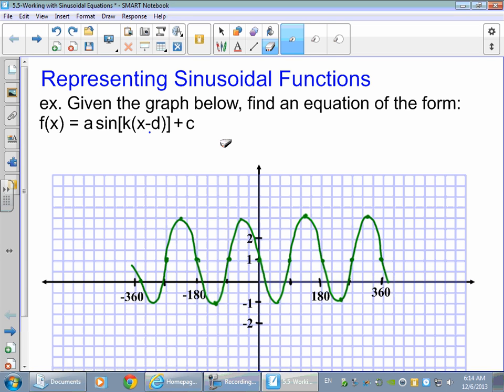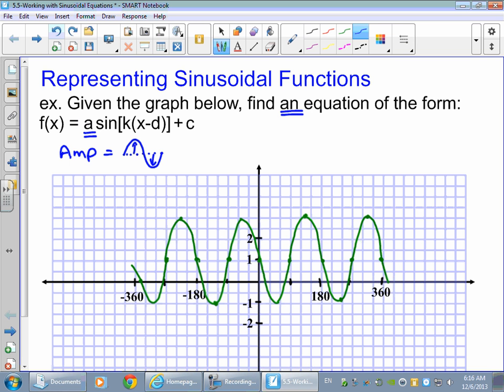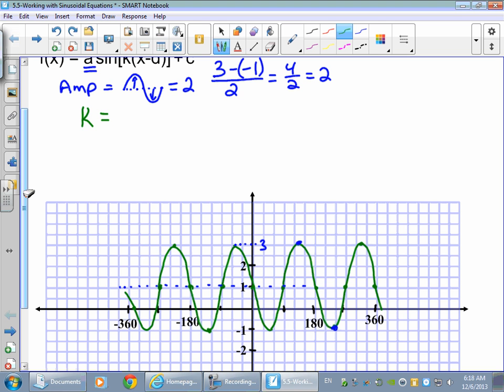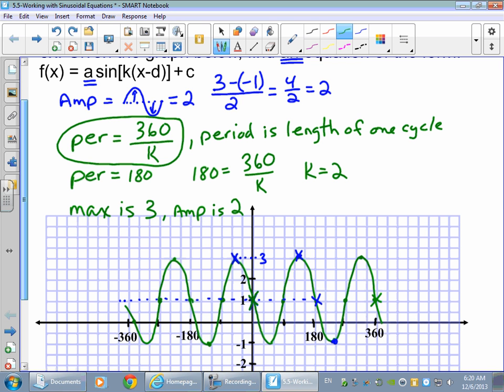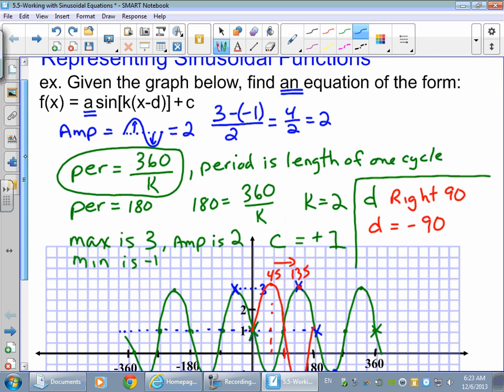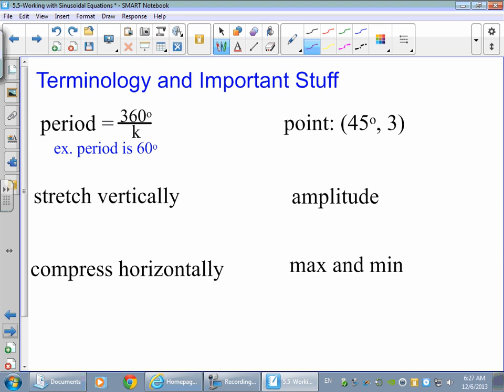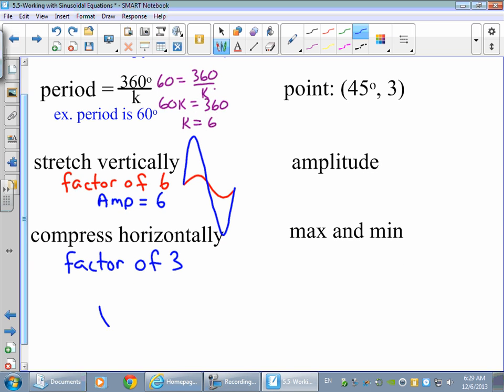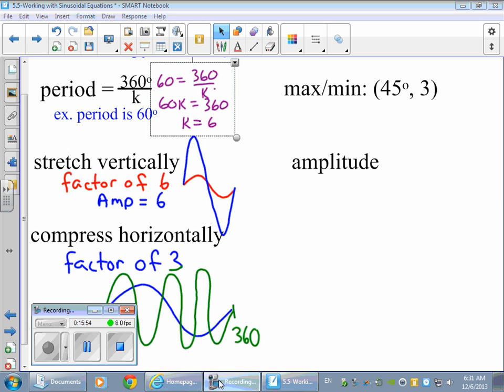MCTU5 02 Representing Sinusoidal Functions